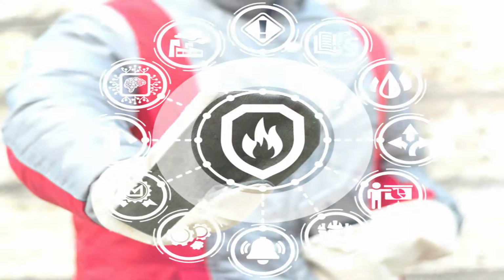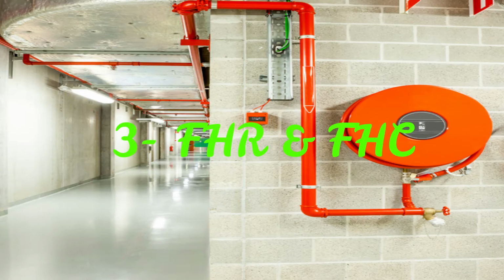Introduction to Fire Suppression Design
These tutorial series will elucidate all the requirements in designing a fire fighting system. please keep tuned